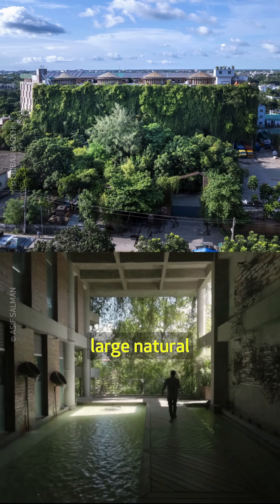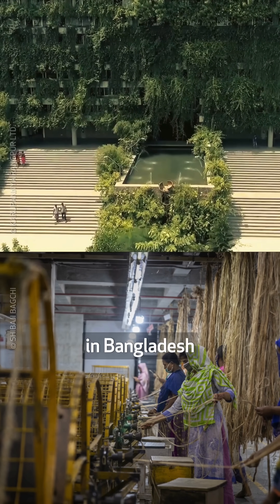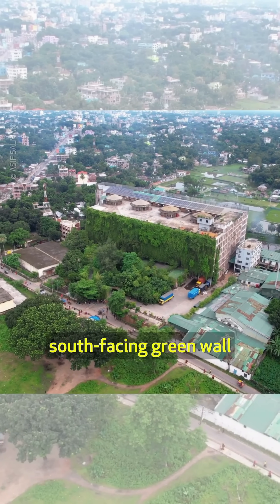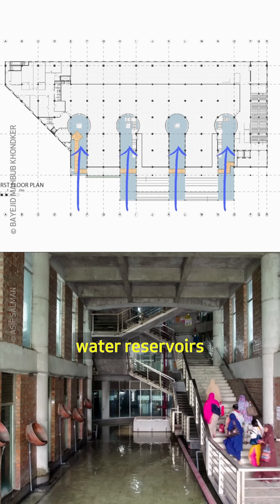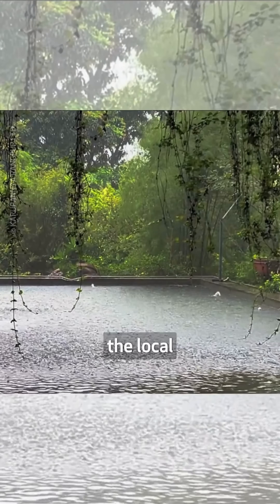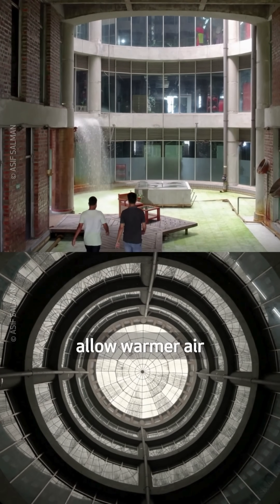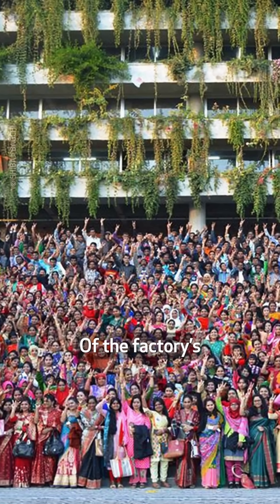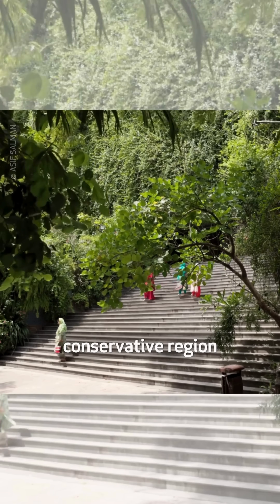This factory functions like a large natural air-conditioner!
Designed by Nakshabid Architects, the Green Field Factory of Karupannya Rangpur Limited in Bangladesh is an industrial building that invites nature in to ensure the well-being of its occupants while also minimising energy consumption.

One of its most striking features is its south-facing green wall, which creates a cool microclimate and filters pollutants from the air.

📸: Bayejid Mahbub Khondker, Prantography, Shibaji Bagchi

📹: Karupannya Rangpur Limited, Asif Salman